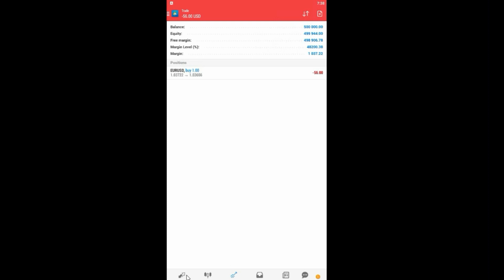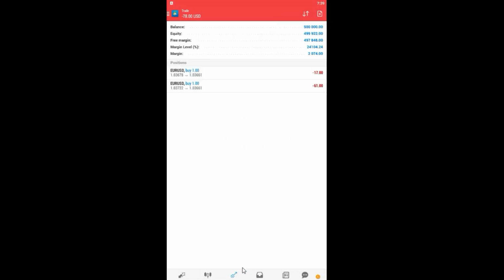How to Install Custom Indicator on MT4 Android App?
Many traders try to find a way to install custom indicators in MT4 apps on either iPhone or Android. This video will provide my advice and opinions.